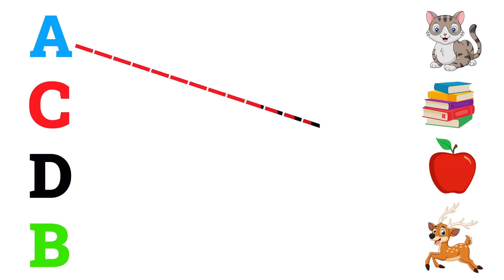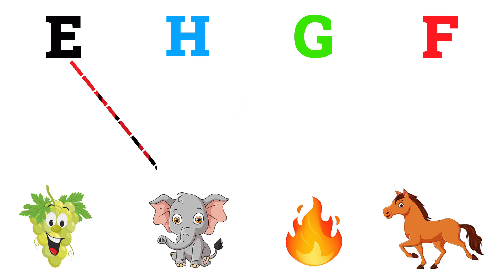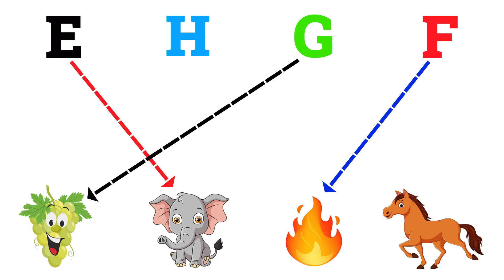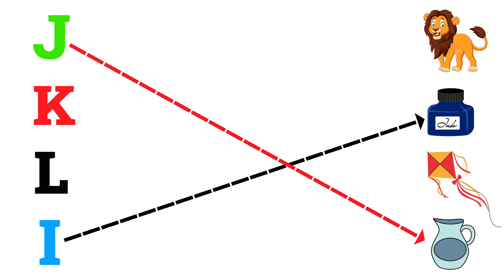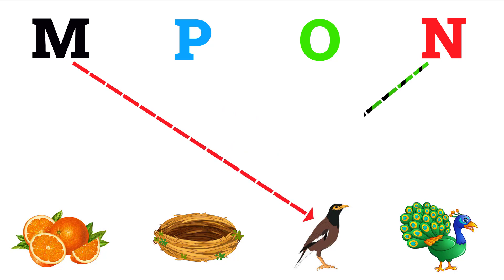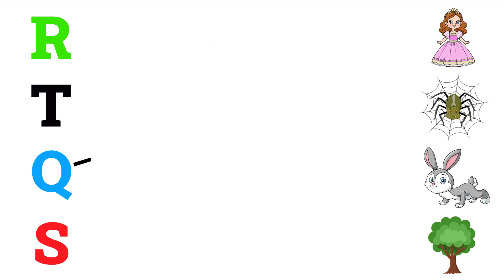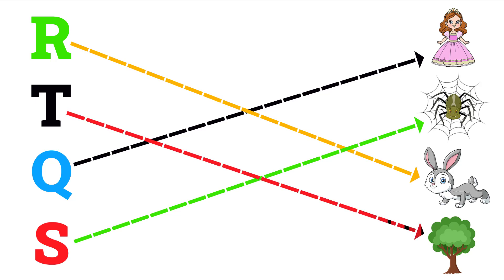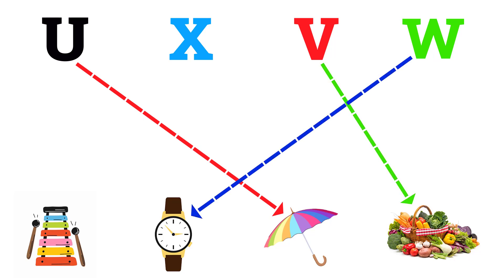English Alphabets ABCD For Kids | ABCD Matching Worksheet for Kids | Match the Alphabet with Picture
a for apple, b for book, c for cat, d for deer.

abcd abcd
abcd
abc song
abc
abcde
abcd rhymes
abcd song
nursery rhymes